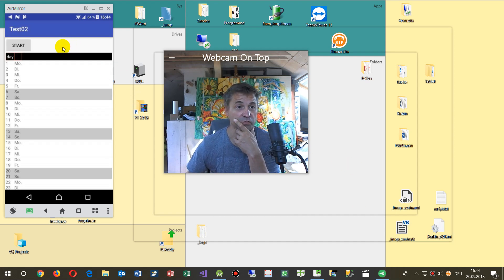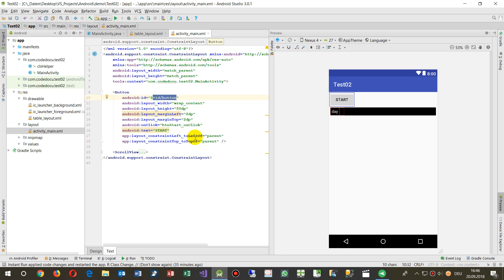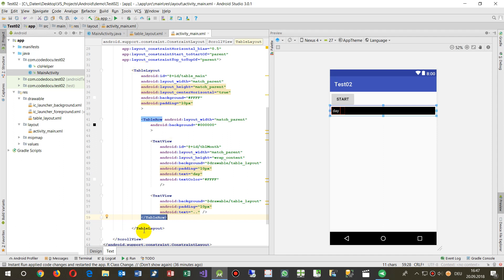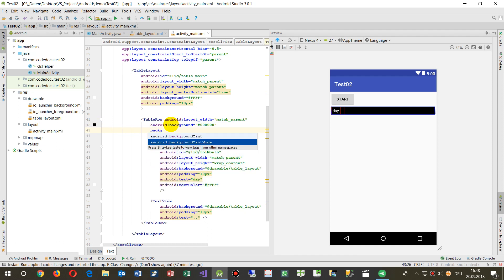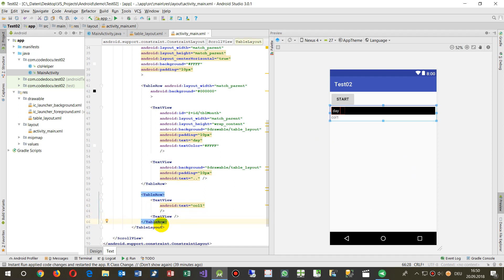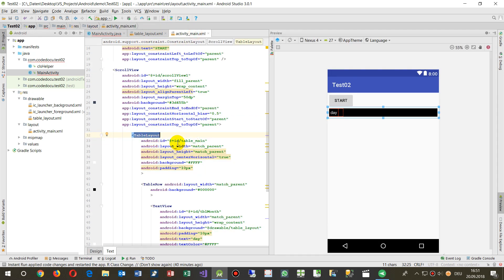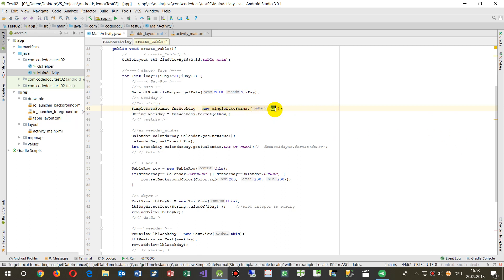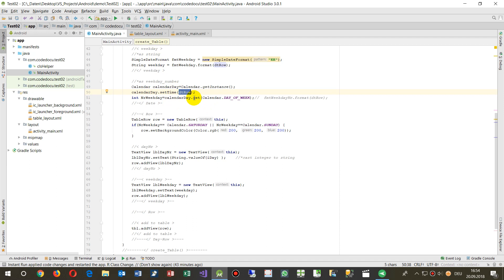Android : Fill a Table at Runtime